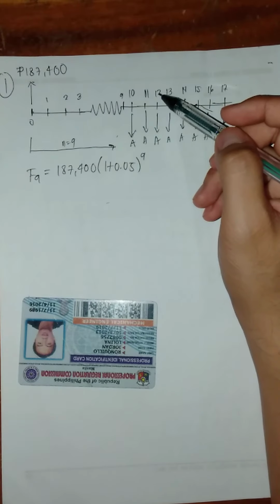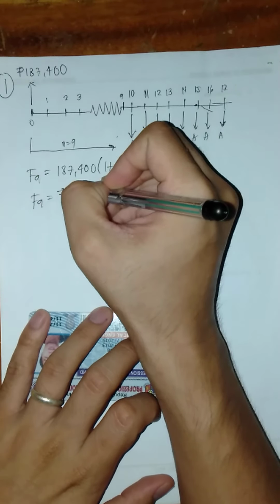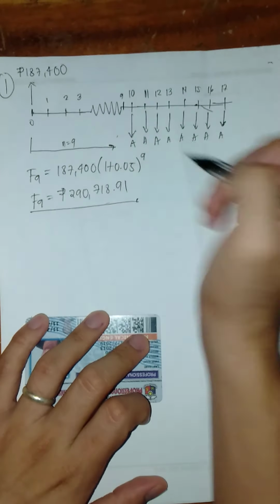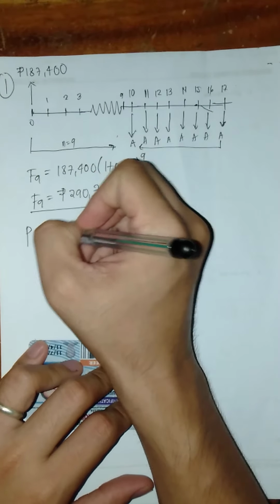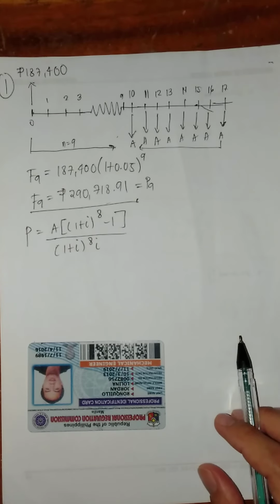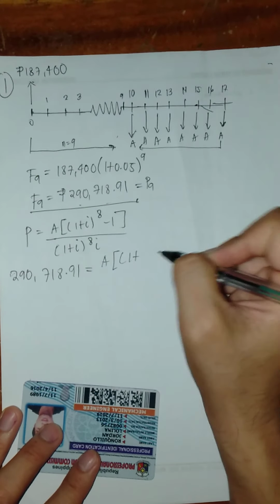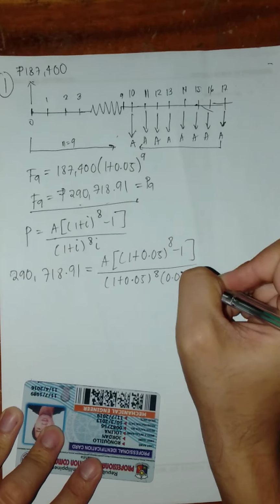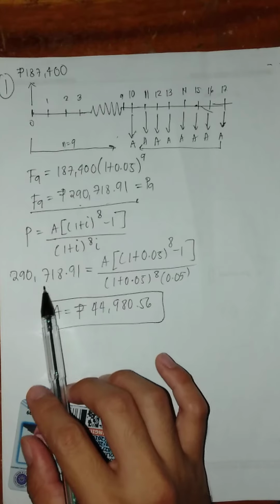Deferred Annuity 1